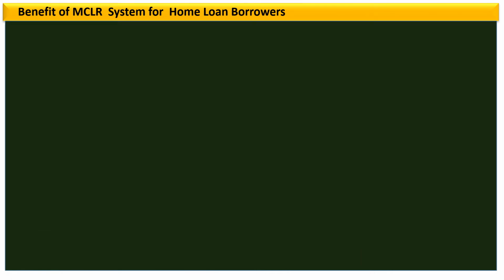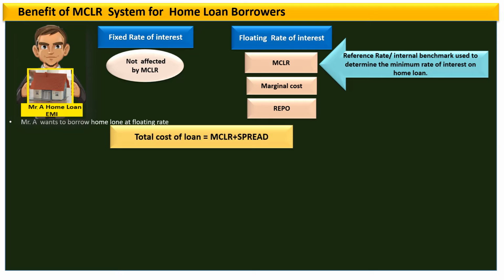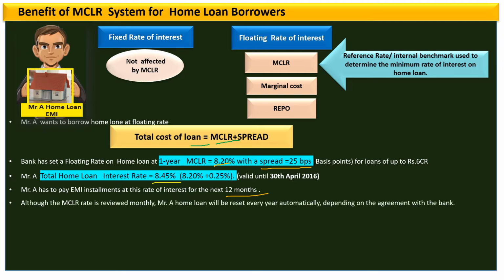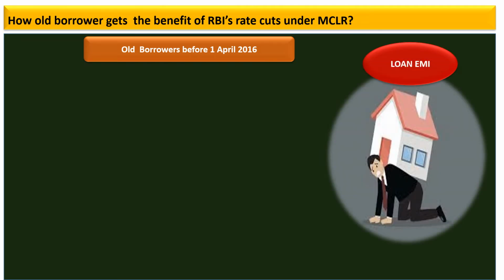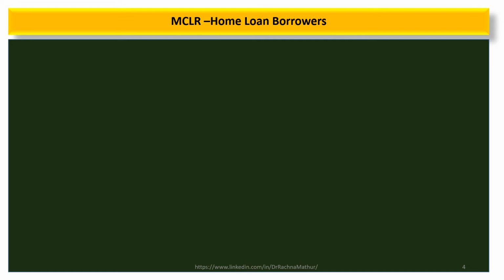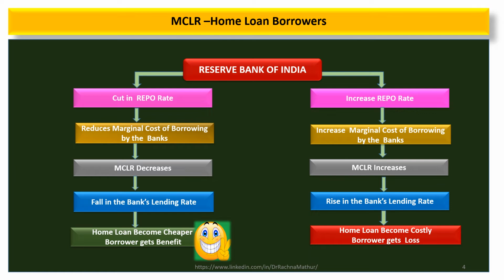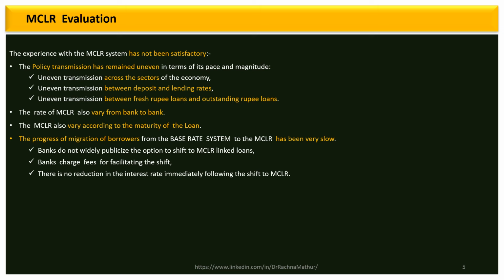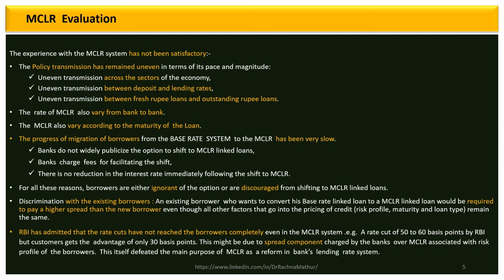Marginal Cost Lending Rate (MCLR) Part 8 – MCLR effect on Home Loan Borrowers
This video is Part 8 of MCLR's effect on Home Loan Borrowers. Please see the below links to the other videos of the Marginal Cost Landing Rate(MCLR) series.

Please see the below links for the full series on MCLR